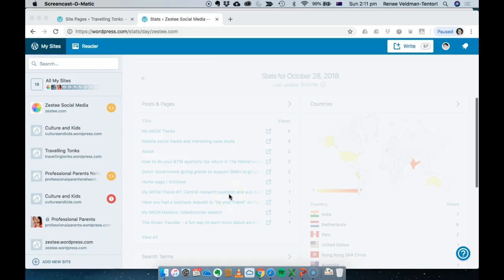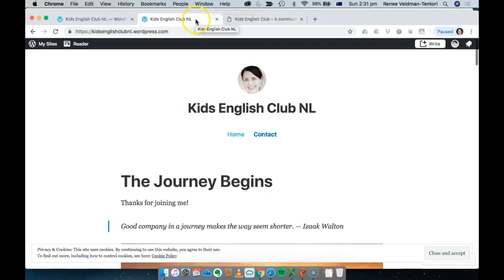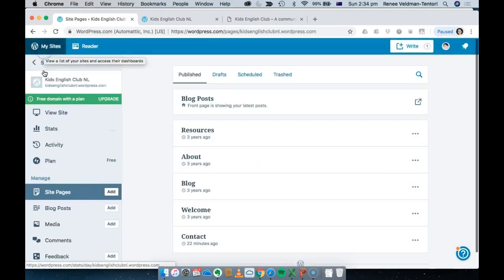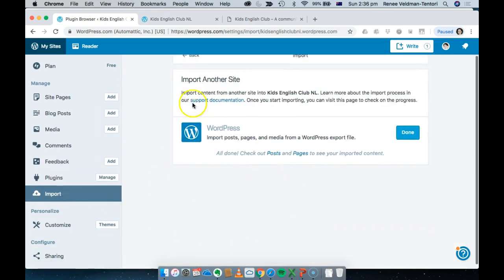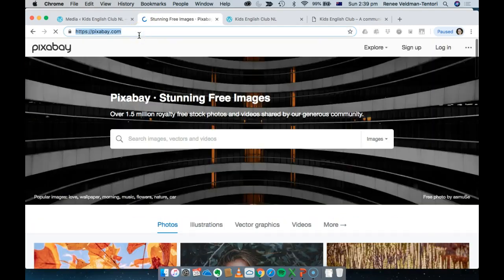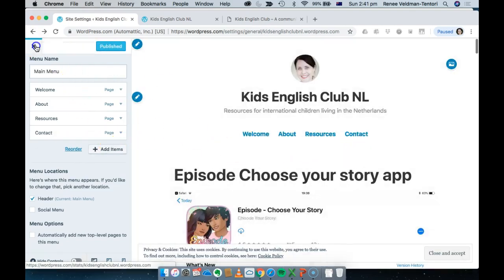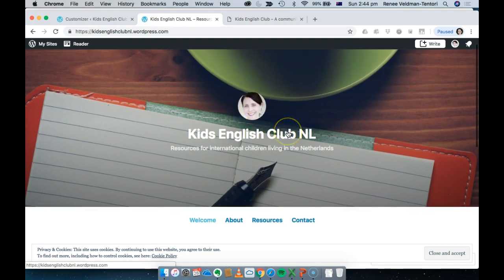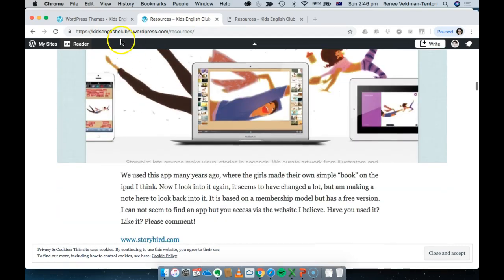WordPress website basics